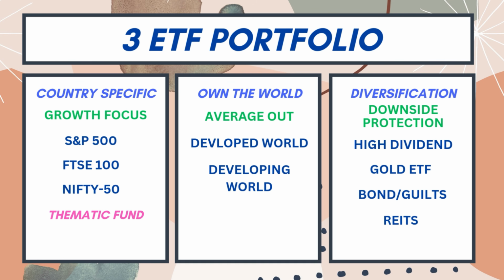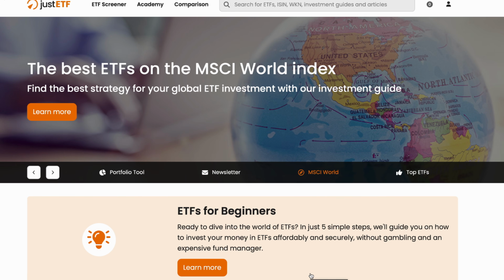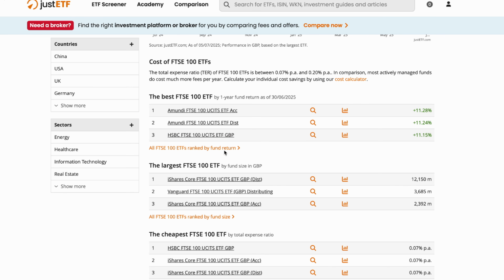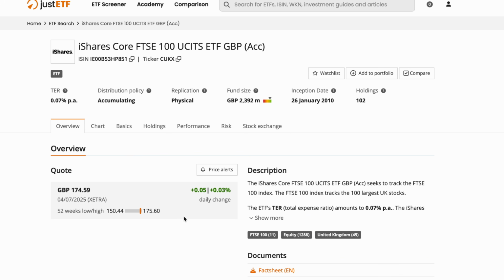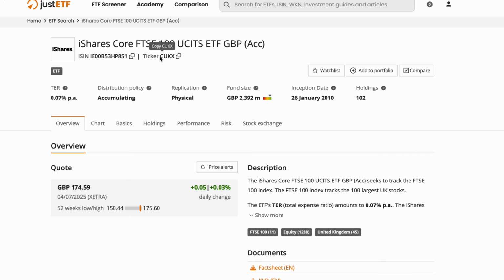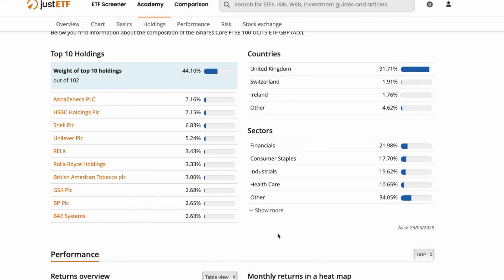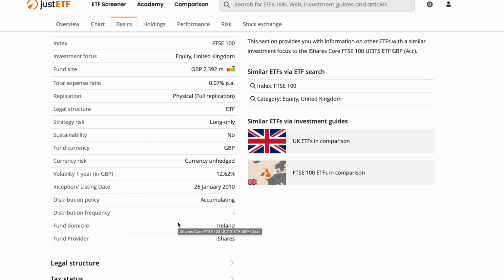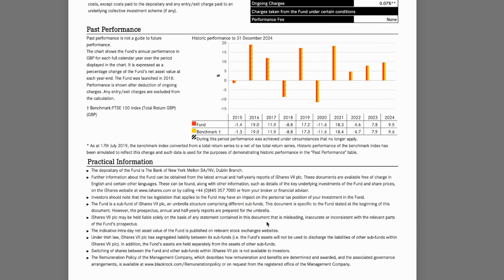New 3 Fund Portfolio - Smarter, Simpler, Better (2025)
This video reveals a Smarter, Simpler and a Better way to build long-term wealth and passive income. You’ll figure out how to build a powerful portfolio using just 3 types of ETFs:

1 Country Specific - The country that you believe in will grow in the next 20 years and which would give growth to your portfolio.

2 Owning The World - It’s a widely accepted practical concept to own world’s best companies stocks to average out.

3 Diversification - Choosing a different type of asset class could help you achieve your goals faster and most importantly, this extra allocation will give downside protection in ever changing global uncertainties.

Whether you're just starting out or already experienced, this low-cost, no-nonsense strategy is designed to help you grow your wealth and achieve lasting financial freedom. Discover how easy and effective investing can be!